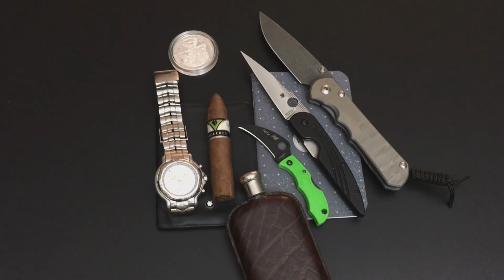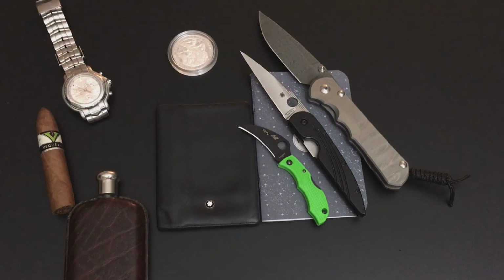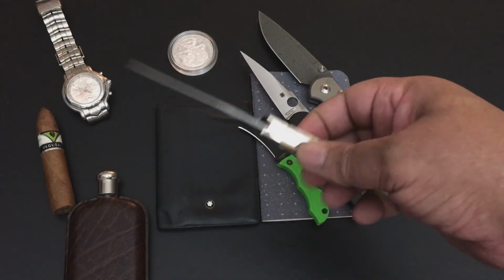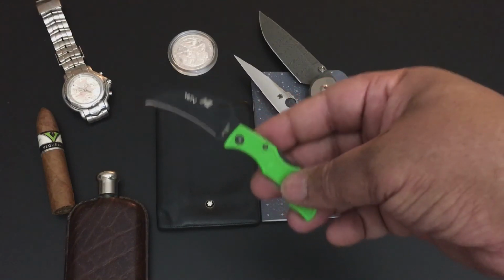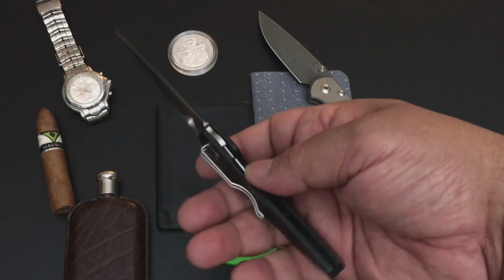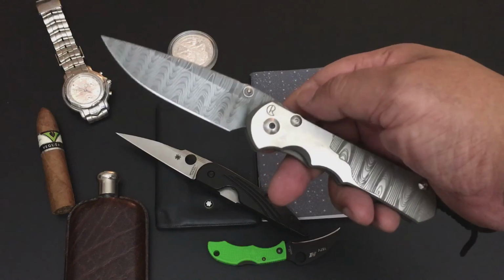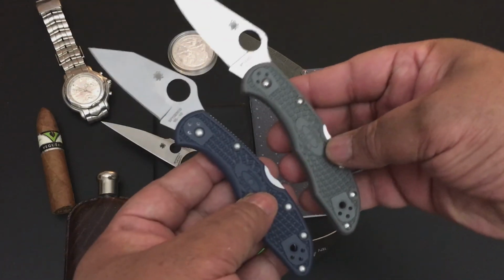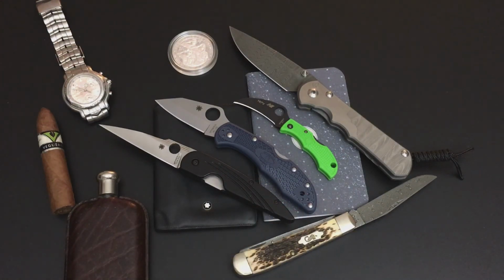EDC Pocket Dump! Spyderco Des Horn, Delica, Ladybug, and CRK Large Sebenza!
We discuss the February 25, 2016 EDC Pocket Dump!  We play with a total of Six different knives from three different knife companies.  There's even a discussion of what I call my "Boy Scout" knife.  It's fun and informative.  Join me on Instagram @keithkevinken.  -Kevin